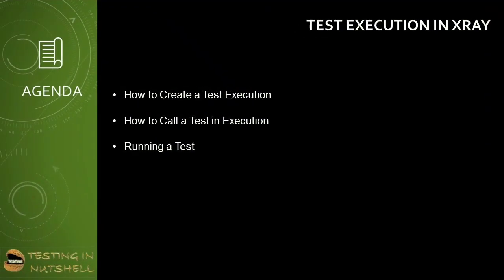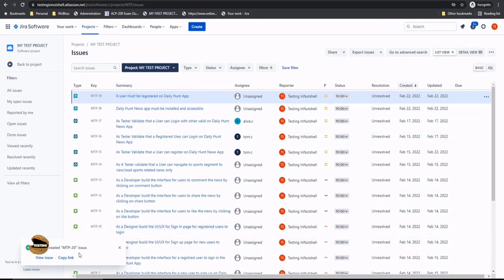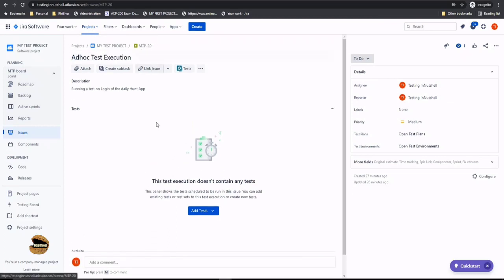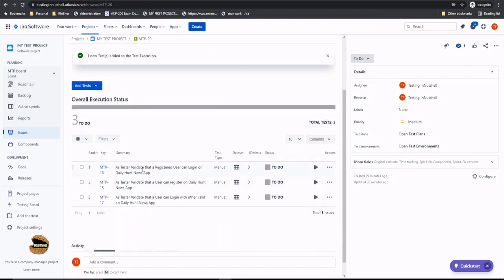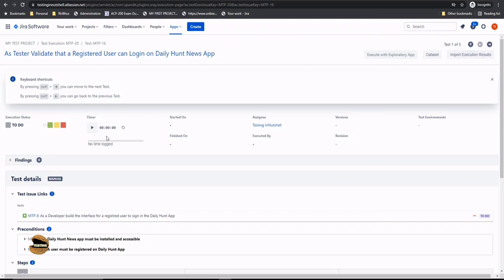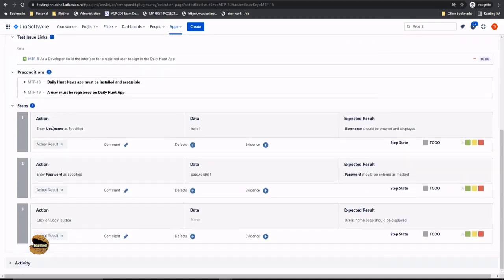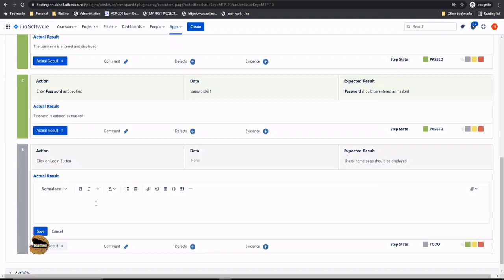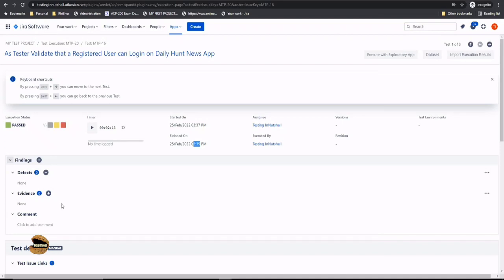Tutorial #7 | Create a Test Execution in Xray | Running a Test in Xray | Xray Tutorials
This video tutorial series is about "Jira Xray". This series will help learner's to understand the concepts of Xray and allow them to use test management in Jira.

Xray Test Management,
Test Management in Xray,
Test Execution in Xray,